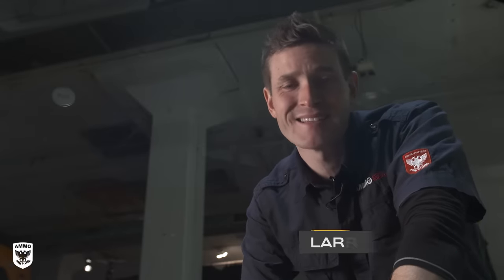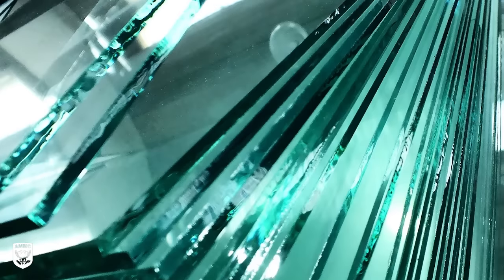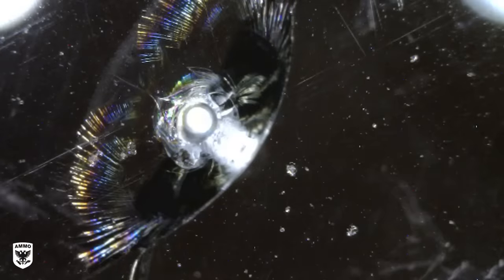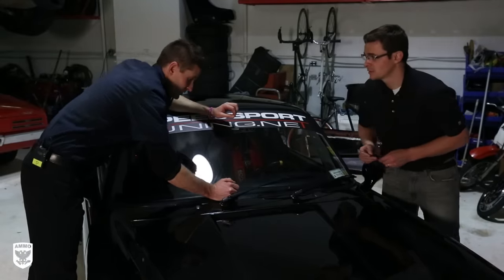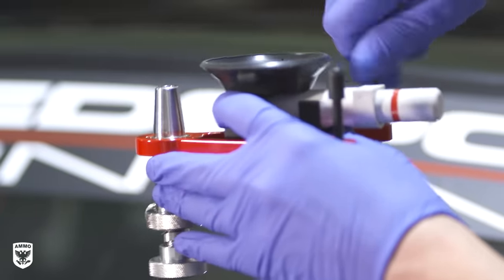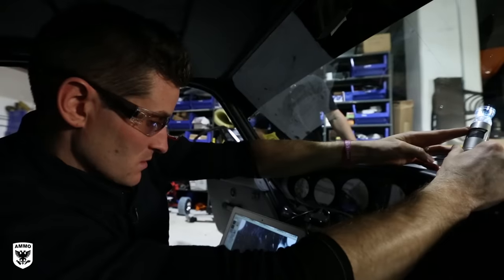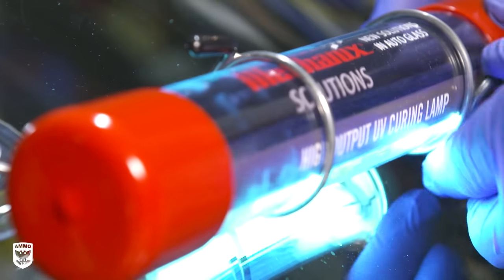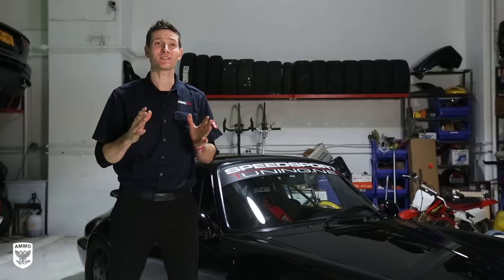DIY Windshield Chip Repair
With the right tools, glass chip repair is not as scary as you might think. Josh McCooey from Glass Mechanix shows us the proper way to repair stone chips found on almost every car on the road today. This particular car is a Porsche 964
(This is a reposted video from Season 3 of Drive Clean)